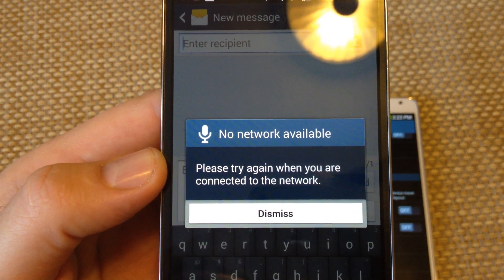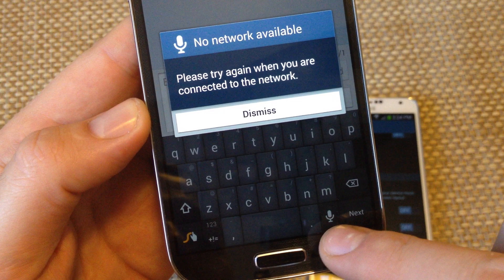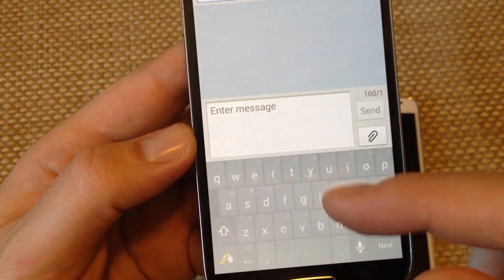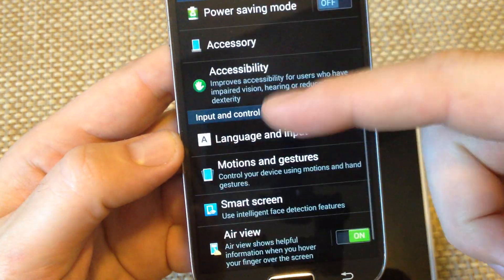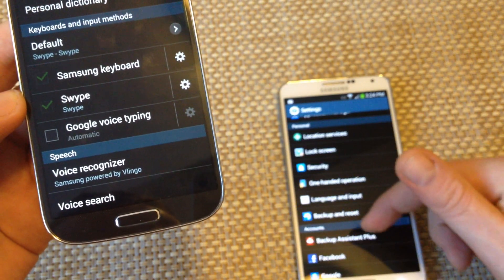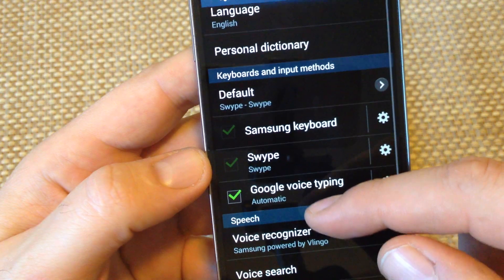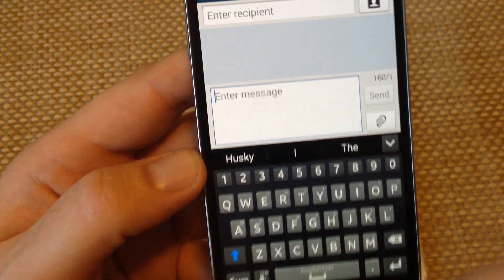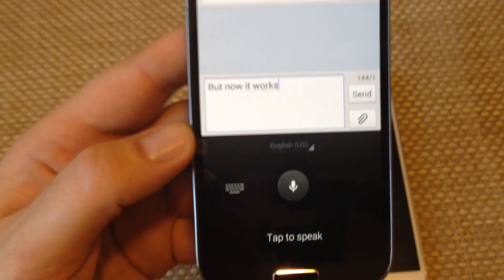samsung galaxy Note 3 No network available Please try again when you are connected to the network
How to FIX voice activation error no network available, please try again later when you are connected to the network on Samsung galaxy devices like Note 3, Note 2, S3 and S4.  PLEASE READ ENTIRE DESCRIPTION,   This error only shows up when trying to use the Microphone on the SWYPE Keyboard.  For some reason it does not work with swype but will work with the standard keyboard.  I will show you how to change back to the standard keyboard. This does NOT fix any actual network issue that your phone may have with your carrier or wifi.  With this error the data worked fine and I was able to browse the web and do everything fine except the Microphone Speech to Text option in the Swype keyboard.  If you have a actual data connection issue just make sure your data is enabled, Your APN's are correct or reset, Data is not limited in phone settings and then if anything contact your carrier.